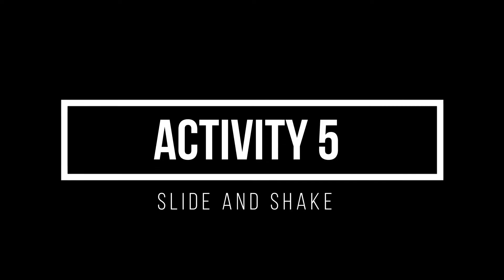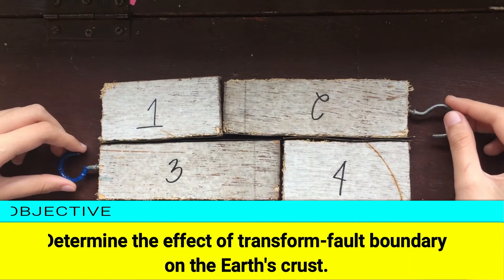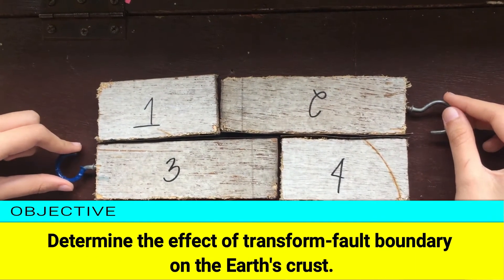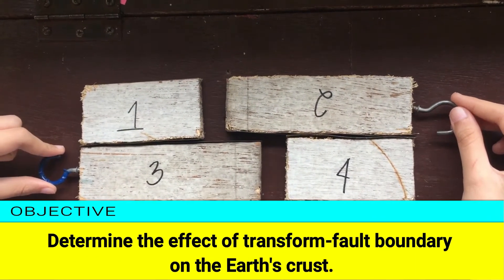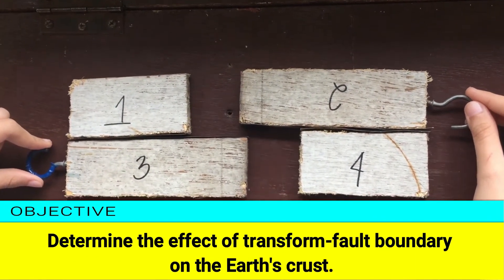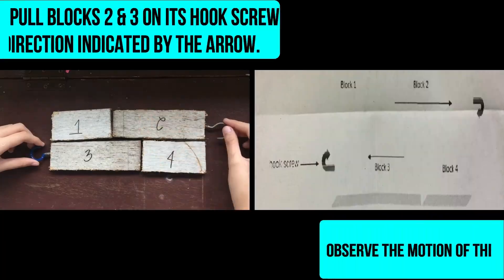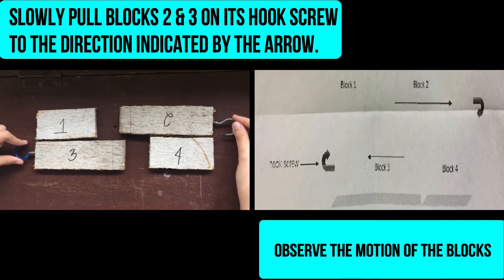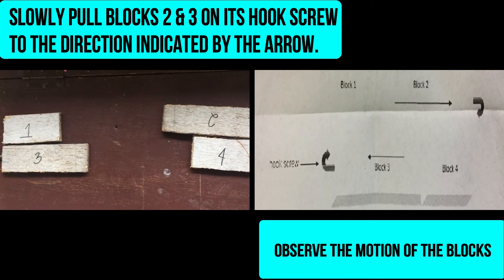Activity 5 Slide and Shake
Science, 10 - Amber